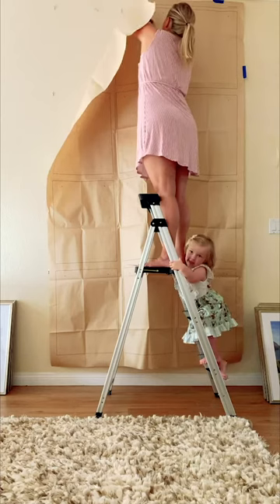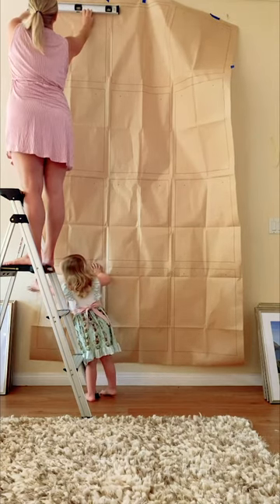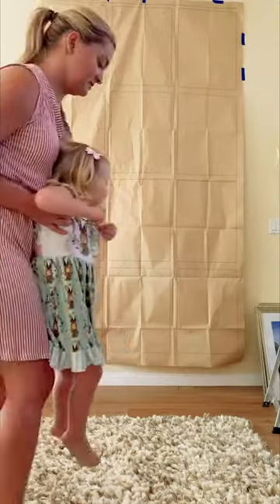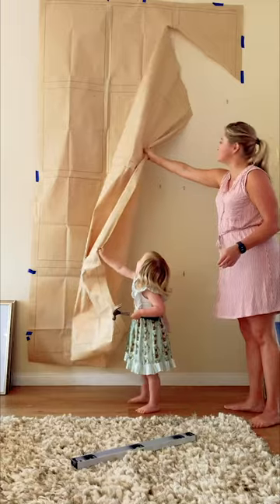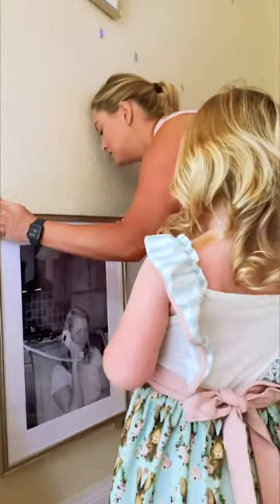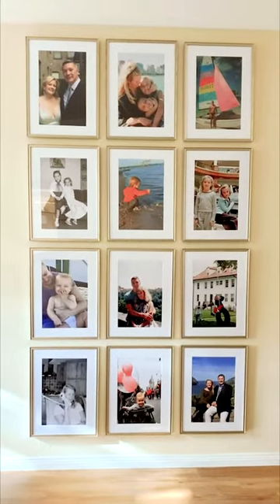Hang With Me: Photo Wall with Millie Grace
Millie Grace — an expert in how to create a gallery wall of pictures — teaches the ins and outs of hanging a large, floor to ceiling gallery wall.

You can Framebridge just about anything—and we have. A million custom framed pieces and counting.